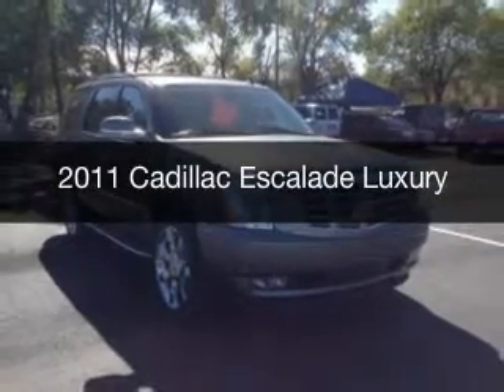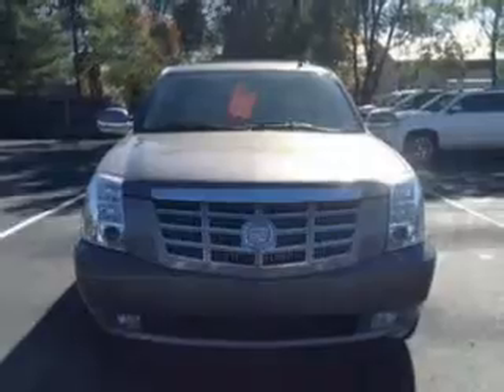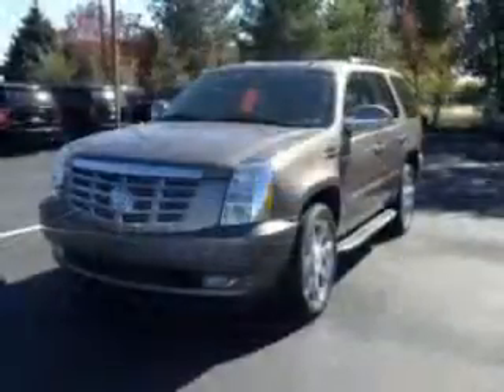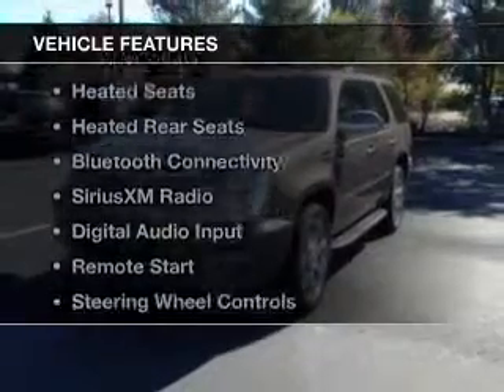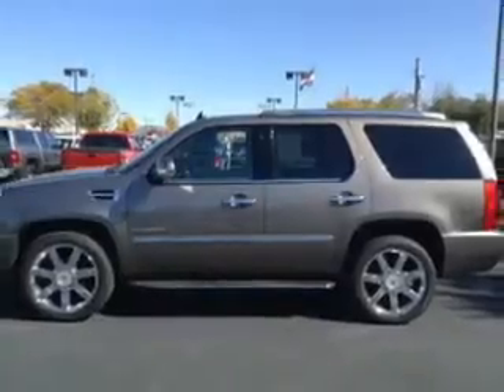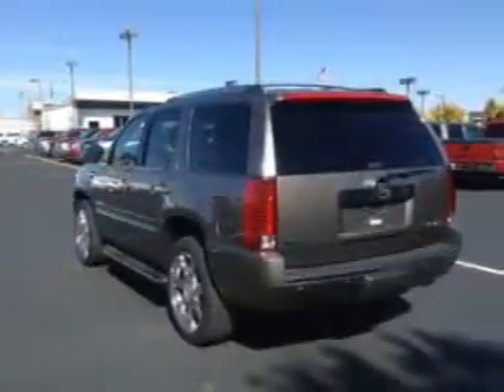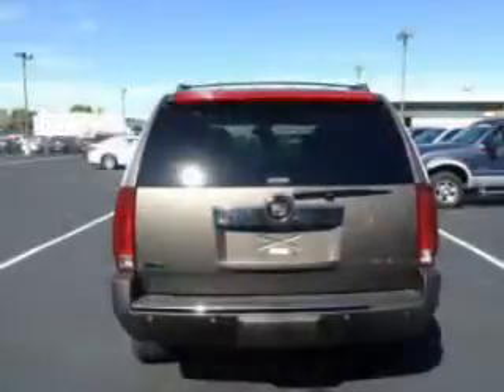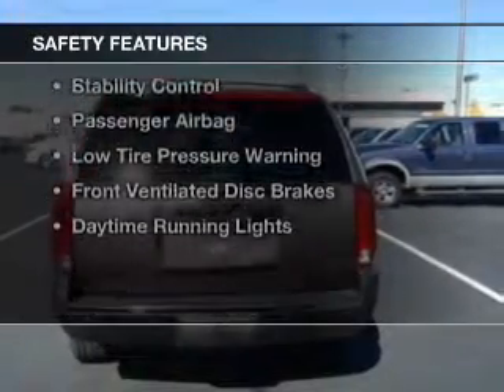2011 Cadillac Escalade - Aurora CO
Year: 2011
Make: Cadillac
Model: Escalade
Trim: Luxury
Engine: 6.2 liter 8 cylinder 16 valve MPFI OHV Flexible Fuel
Transmission: 6-Speed Automatic
Color: Mocha Steel Metallic
Mileage: 43671
Address:
1301 S. Havana St.